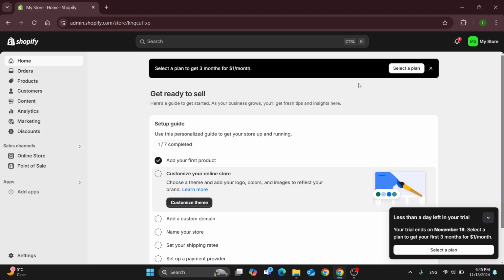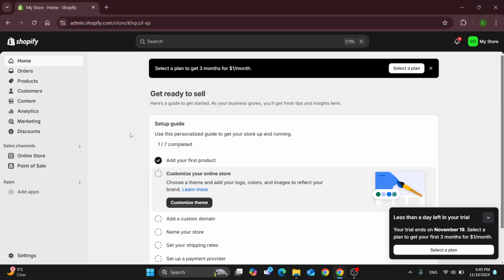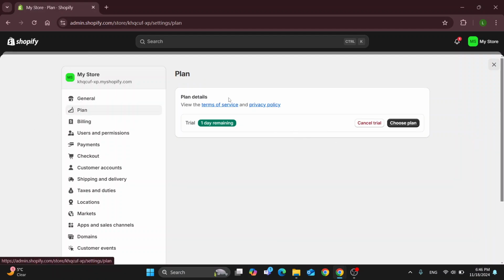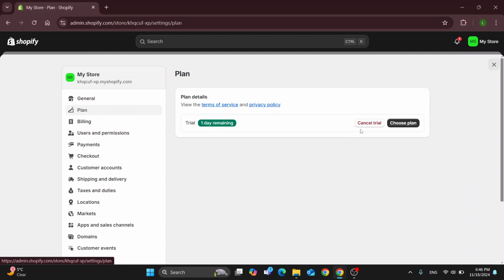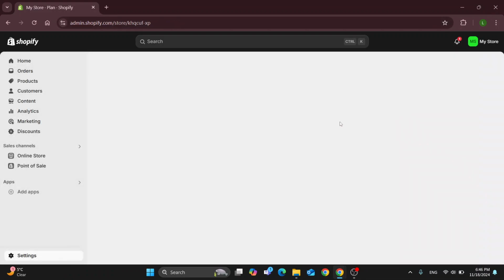How To Temporarily Shut Down Shopify Store Tutorial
Today we talk about temporarily shut down shopify store,how to close shopify store temporarily,shopify tutorial,how to pause shopify store,how to close shopify store